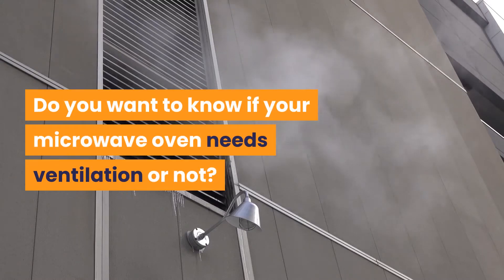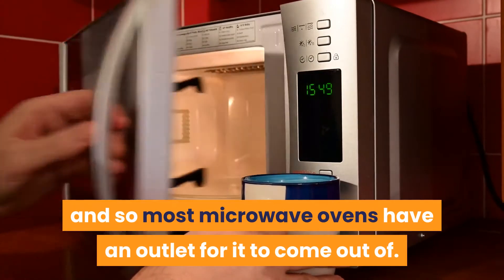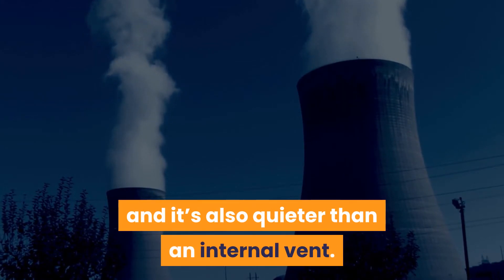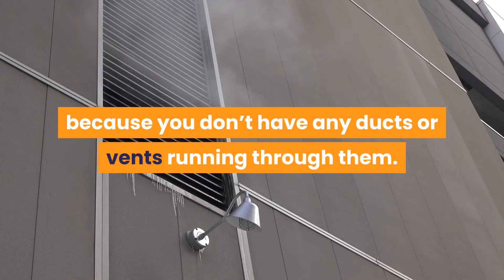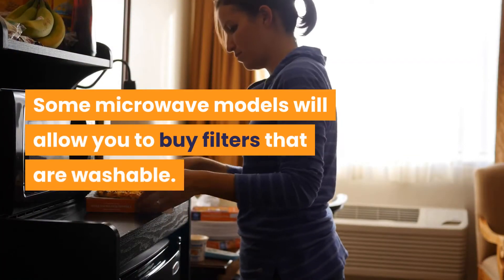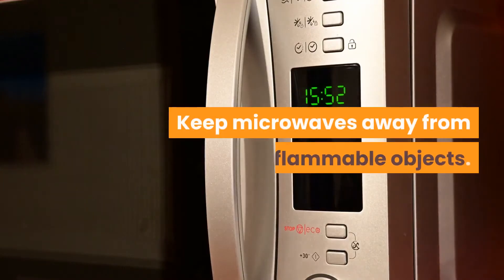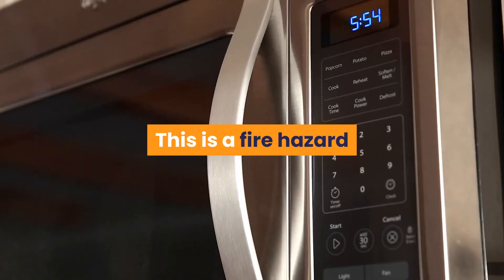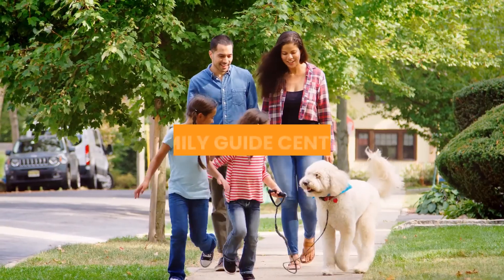Why Do Over-The-Range Microwaves Require Ventilation? You've Got Options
Microwaves are great in that they cook your food quickly and efficiently. But what happens when you need to ventilate the microwave?

In this video, we'll explore two different types of ventilation: external and recirculating.

To make sure these microwaves don't overheat the kitchen, they have to be vented outside with an external vent or recirculating ventilation system. Watch this video and learn more about how over-the-range microwave ovens work!

Just Google search: FAMILY GUIDE CENTRAL